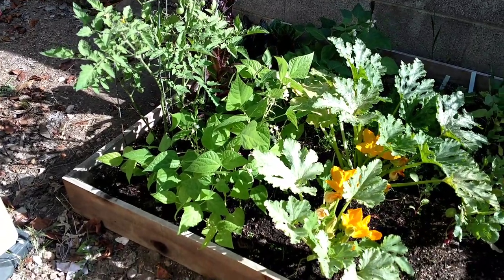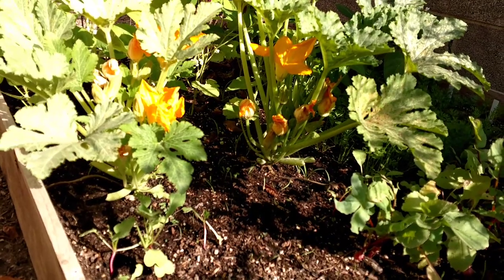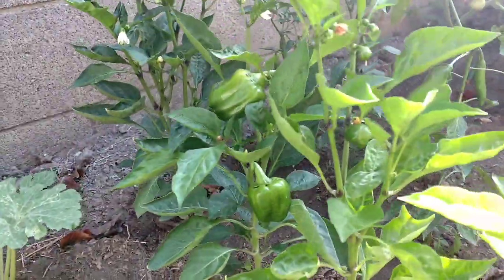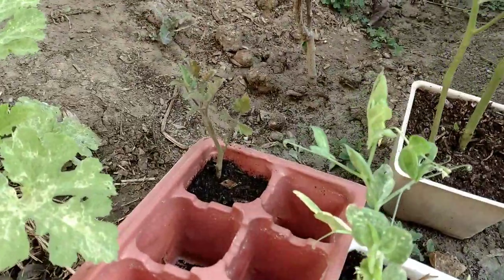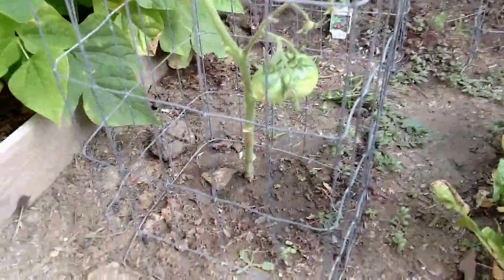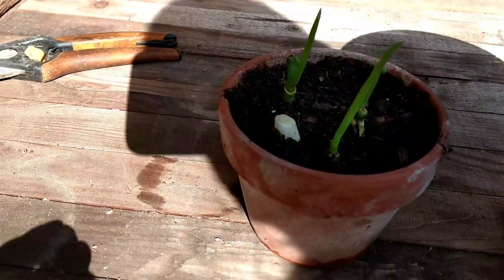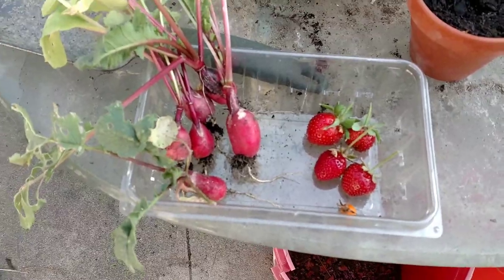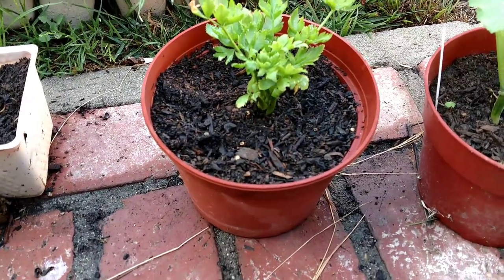Garden Update 1 week later, and Green onion update from yesterday!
This video is my Garden Update #2, one week later.
Includes Green onion progress from Yesterday's video,  Ronde di Nice (8 ball) Zucchini plants update, picking a large onion, and how to start a Celery plant from store bought celery!

The jars I use to CAN: